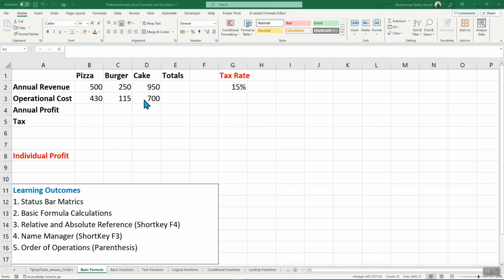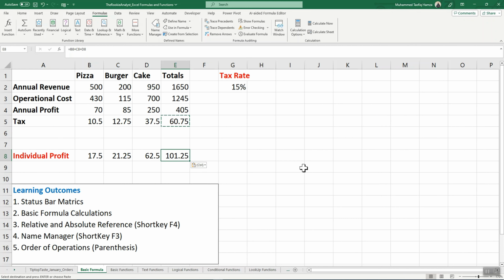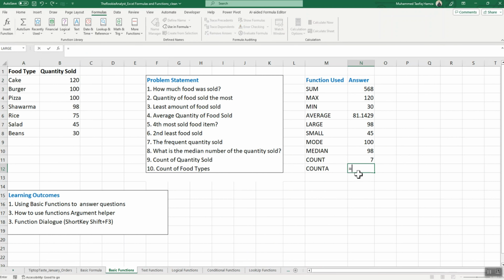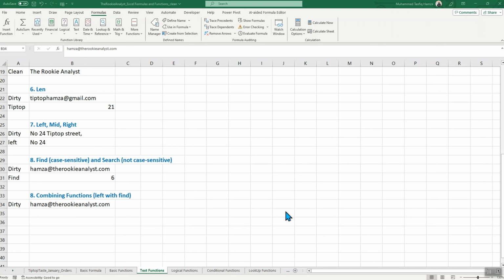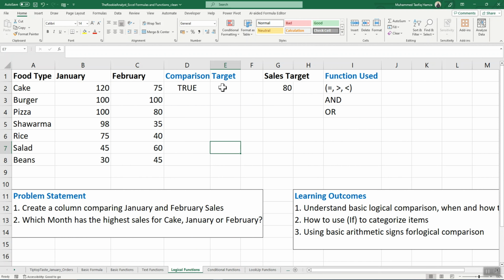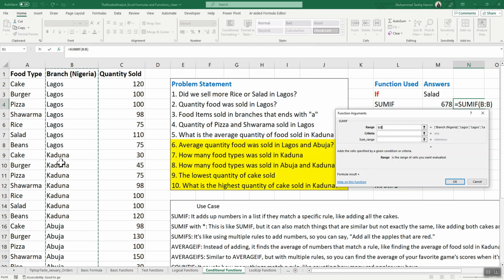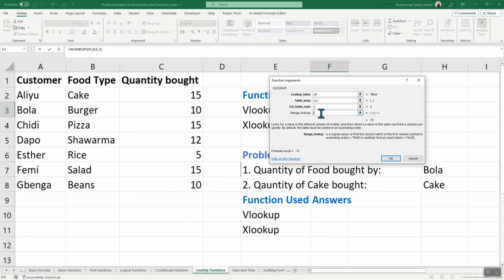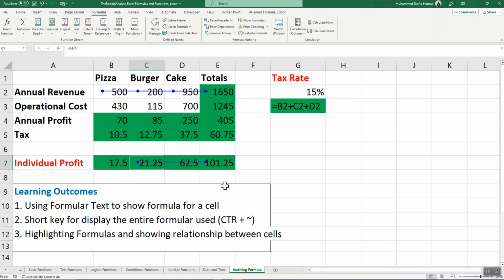Excel Formulas & Functions Tutorial - Perfect for Beginners (2024) | Practical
🚀 Let's turn you into an Excel hero! 🦸‍♂️

Welcome to Lesson 2 of TheRookieAnalyst Excel Course Series! 🚀 Get ready to dive into the fascinating world of Excel formulas and functions, and transform from a complete beginner to an Excel hero in no time - hands-on.

In this hands-on session, we've got you covered with all the essentials, starting with a brief introduction to set the stage for an exciting journey (Please refer to the previous lesson for all you need to know about the theories). In this lesson, you'll learn the fundamentals of constructing basic formulas for simple calculations, explore essential functions like SUM, AVERAGE, and COUNT to supercharge your data analysis, master text manipulation with functions like CONCATENATE, LEFT, RIGHT, and MID. Dive into the world of IF, AND, OR, and NOT functions for decision-making, take your Excel skills up a notch with functions like VLOOKUP, SUMIFS, IFS, and XLOOKUP for conditional functions. These skills are indispensable for data analysis, financial modeling, and more, so if you're ready to harness the full potential of Excel, join us in this comprehensive lesson.

Practice Book Downloads:

1. Practice Book (Exercises): Download the Excel workbook without answers to follow along during this video.

Timestamps:

Introduction: 0:00
Basic Formula and Status Bar Matric: 1:16
Basic Functions in Excel : 11:20
Text Functions for data cleaning: 21:20
Logical Functions (Comparison, IF, And, OR): 31:00
Conditional Functions: 42:00
Lookup Functions (Vlookup and Xlookup): 54:50
Date and Time Functions (Today and Now): 1:02:01
Auditing Formula Functions and Tools: 1:04:00

Are you ready to take your data analysis skills to the next level? Check out our comprehensive Excel course, 'The Rookie Analyst,' designed specifically for beginners! 📊💻 In this course, you'll learn everything you need to know to analyze and visualize data like a pro, from basic formulas and functions to advanced techniques like pivot tables and dashboards. 🚀

And if you're looking for even more analytical content, be sure to visit our for a wealth of free resources, including tutorials, articles, and case studies. You can also sign up for our guided tutorial lessons on data analytics and Power BI to take your skills to the next level!

Don't forget to check out our YouTube playlist for Excel for Personal Data Analysis and Power BI for Business Intelligence, packed with video tutorials and real-world examples to help you master these powerful tools. 🎥 Happy analyzing!" 😊. 🛎️

Let's excel together! 📚💡💼